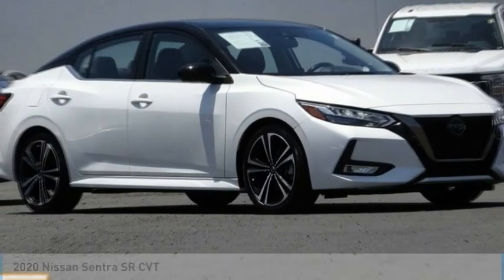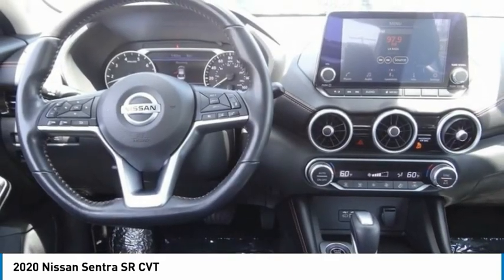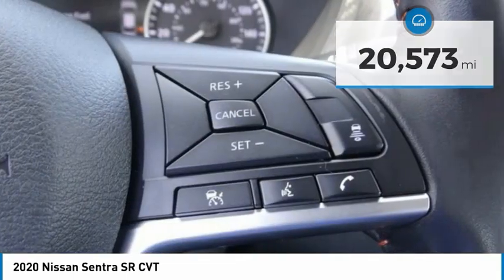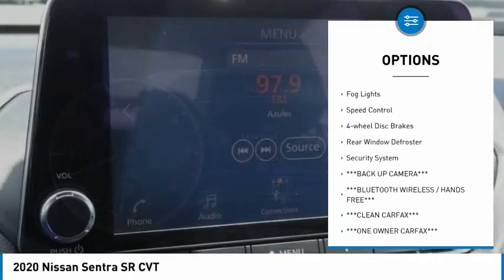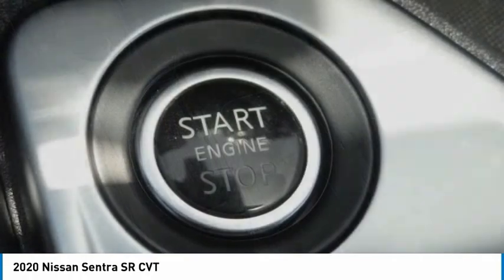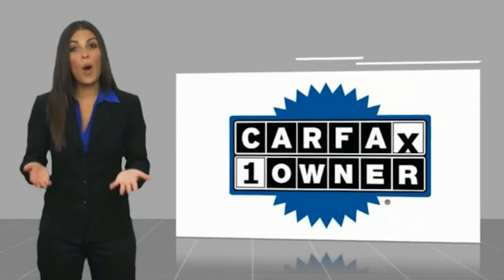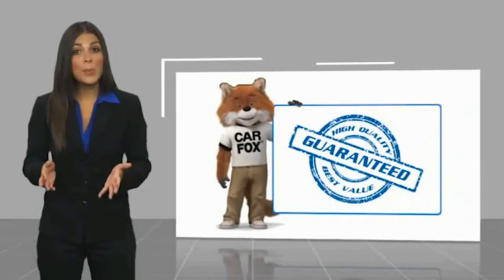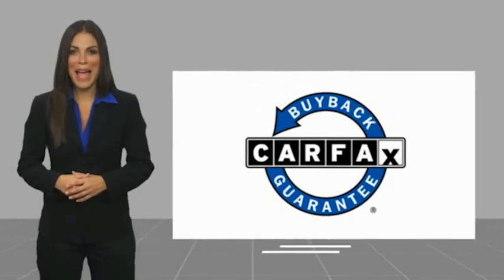2020 Nissan Sentra PA10870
2020 Nissan Sentra SR CVT

1271 S. Auto Center Dr.

2020 Nissan Sentra Fresh Powder CVT with Xtronic 2.0L DOHC ***BLUETOOTH WIRELESS / HANDS FREE***, ***USB PORTS***, ***BACK UP CAMERA***, ***POWER DRIVER SEAT***, ***PUSH BUTTON IGNITION***, ***CLEAN CARFAX***, ***ONE OWNER CARFAX***. 28/37 City/Highway MPG CARFAX One-Owner. Clean CARFAX. Financing available on approved credit. Trade-ins accepted. Subject to prior sale. All Pricing and Advertised Prices for any/all vehicles offered for sale does not include dealer installed accessories which can be purchased for an additional cost. No sales to Dealers, Brokers or Exporters. For out of state purchase, customers must be present to purchase. If shipping is required, dealership must facilitate; no exceptions. Prices are plus government fees and taxes, any finance charges, $85 documentary fee, $29 electronic registration fee, any emission testing charge and $1.75 per new tire state tire fee. We make every effort to provide accurate information, but please verify before purchasing. Images, prices, and options shown, including vehicle color, trim, options, pricing and other specifications are subject to availability, incentive offerings, current pricing and credit worthiness. Images are for illustrative purposes only.